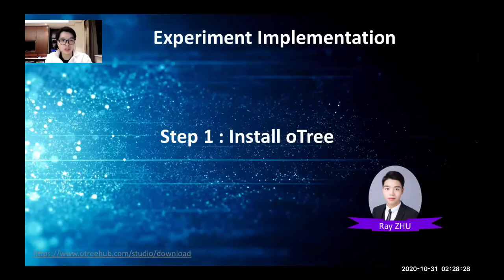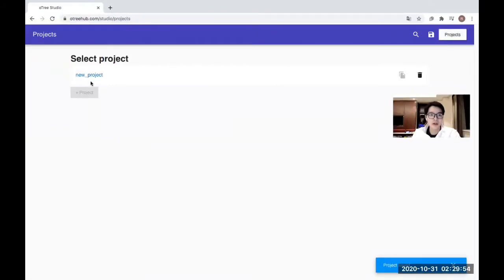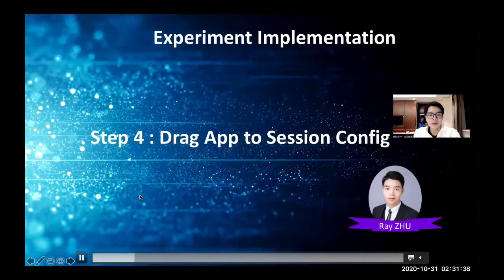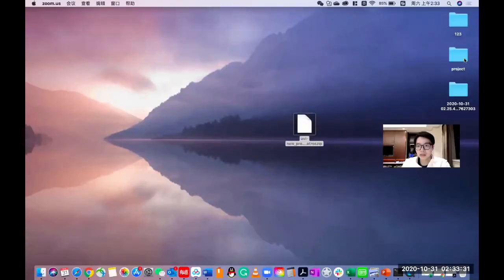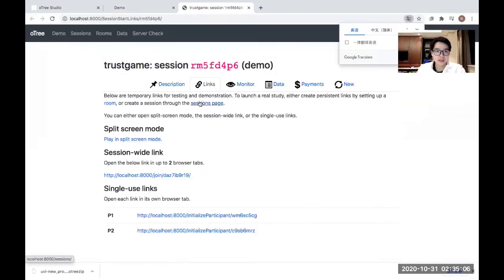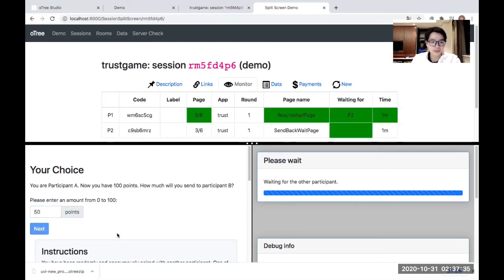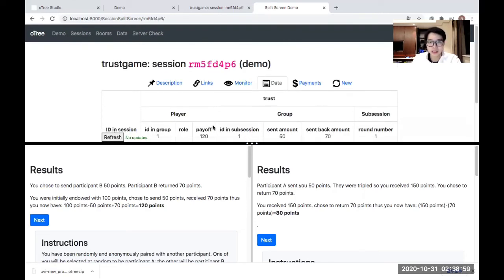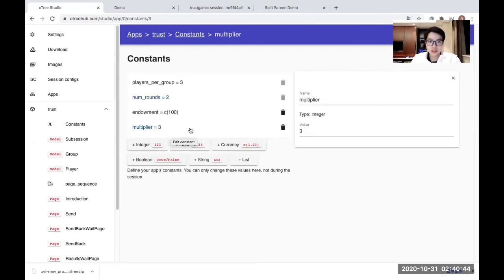VB Lab Project: oTree trust game